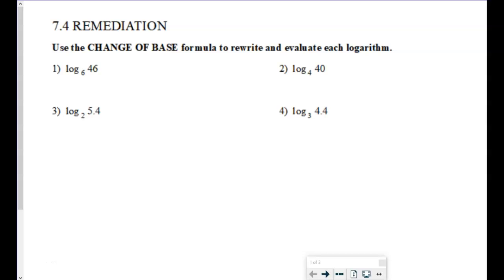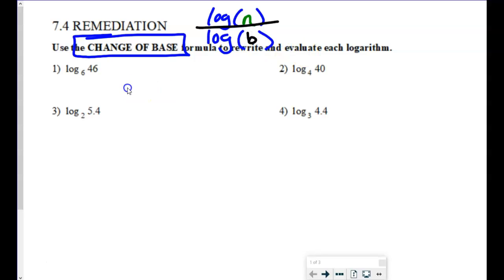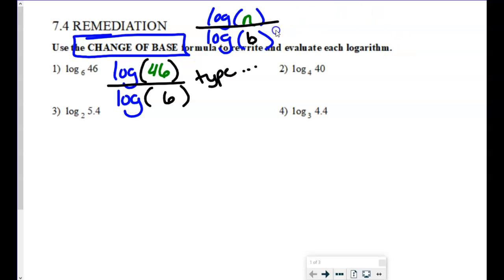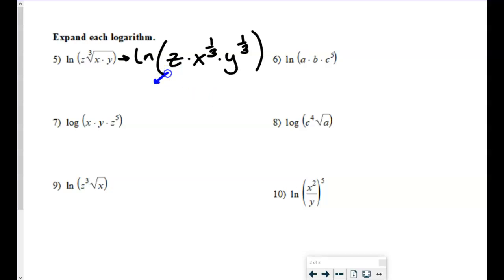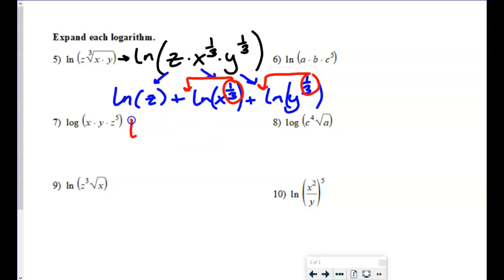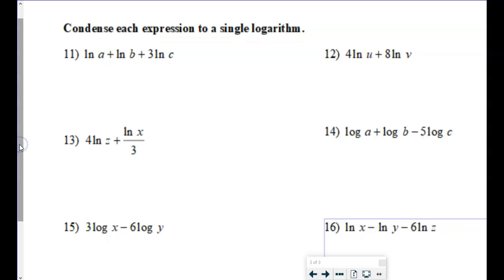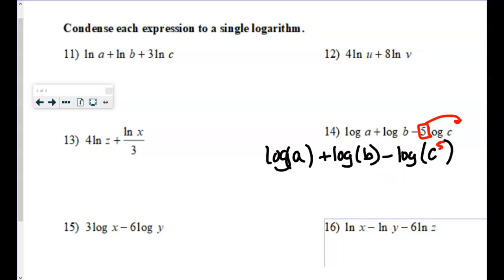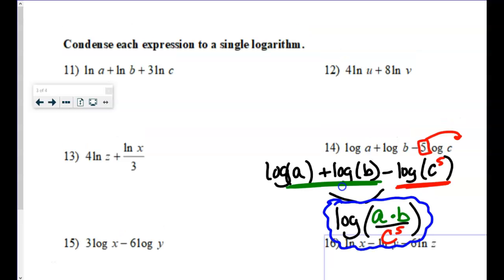7.4 Remediation Properties of Logarithms 2020